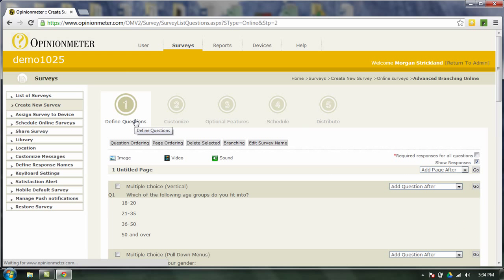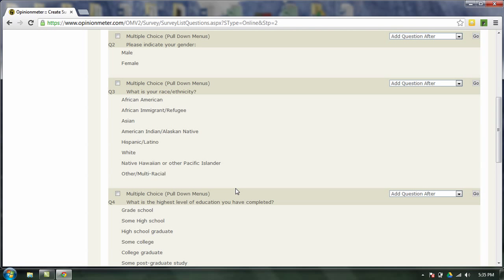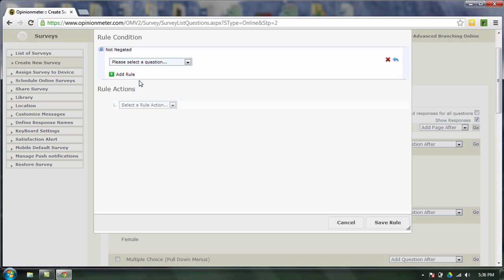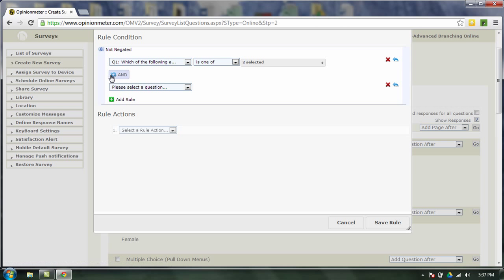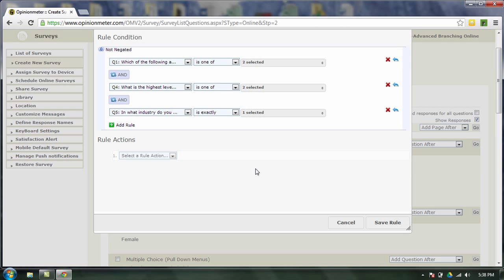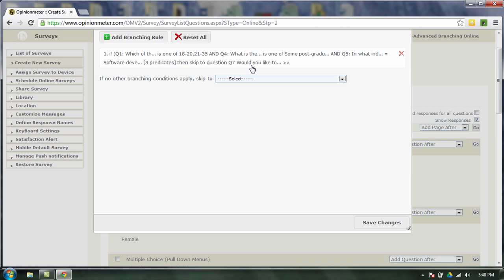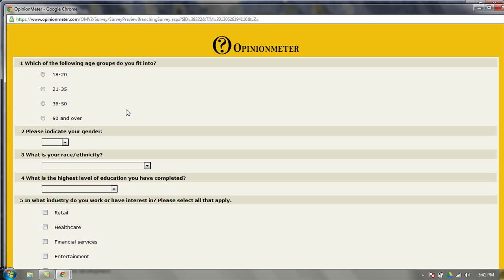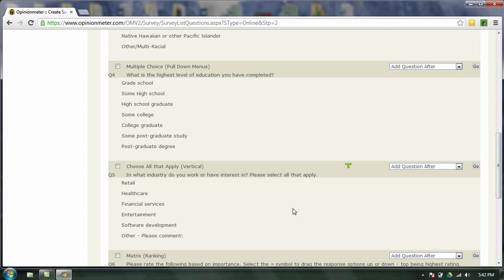Advanced Branching, Part 1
Opinionmeter discusses how Advanced Branching functions single response question types. Multi-conditional branching is supported across Opinionmeter's modalities and is x-platform capable - form online, mobile-web to native survey apps running on iOS (Apple), Android or Windows devices.